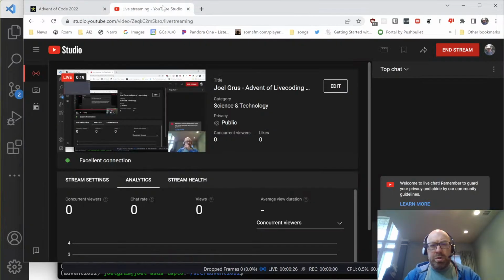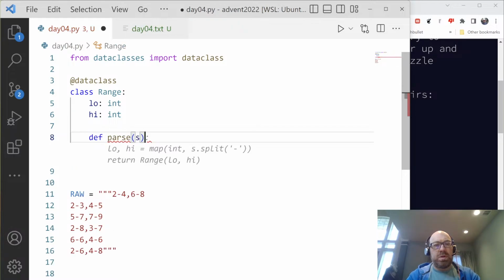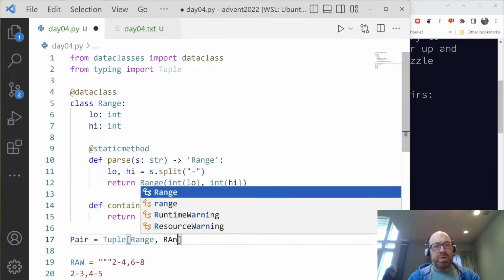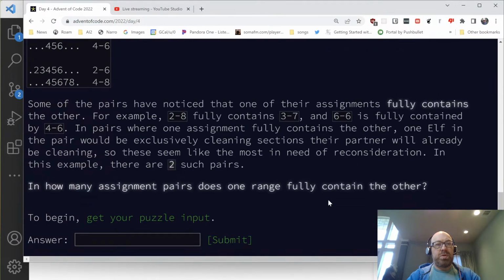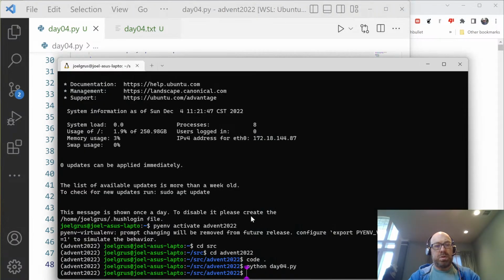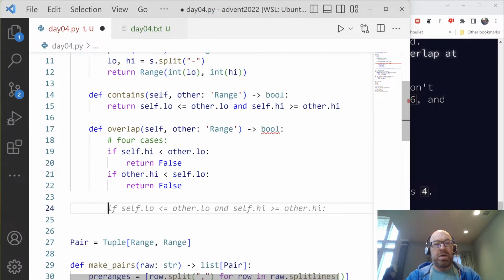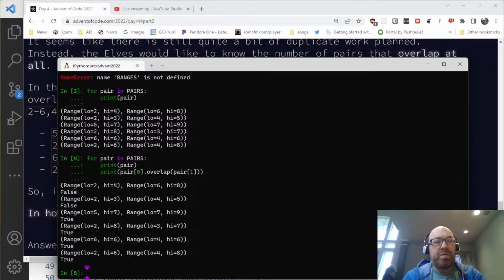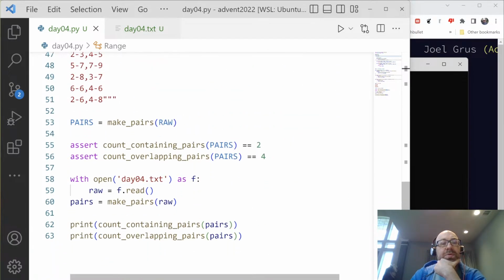Joel Grus - Advent of Livecoding 2022 - Day 04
not very interesting, unless you like watching me second guess myself